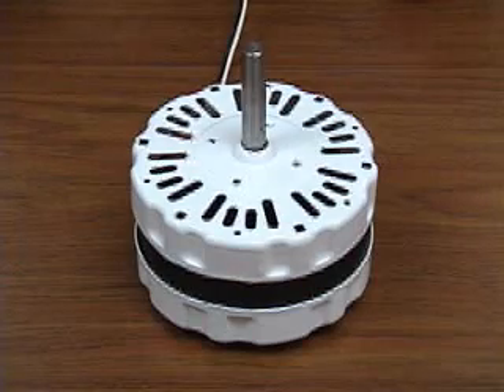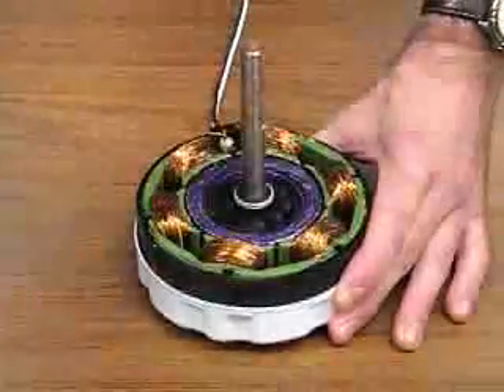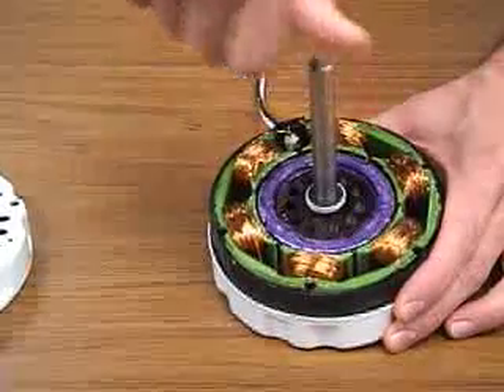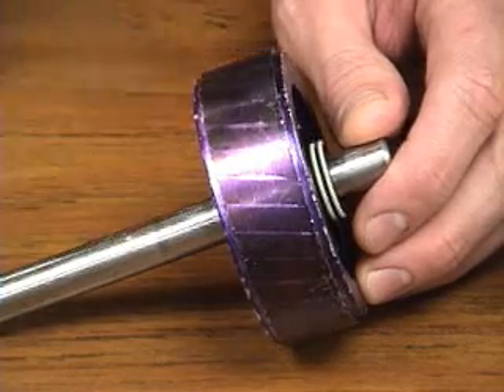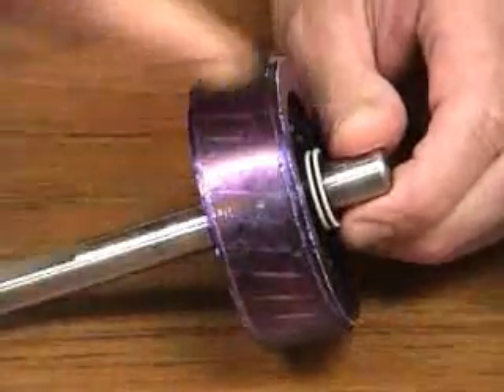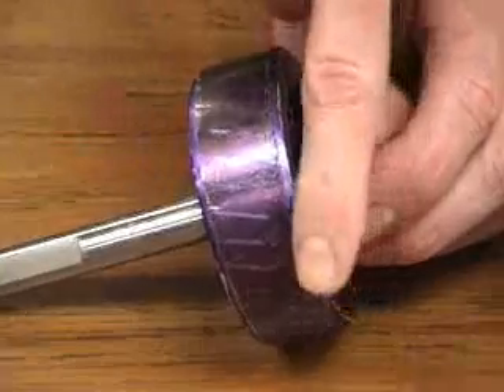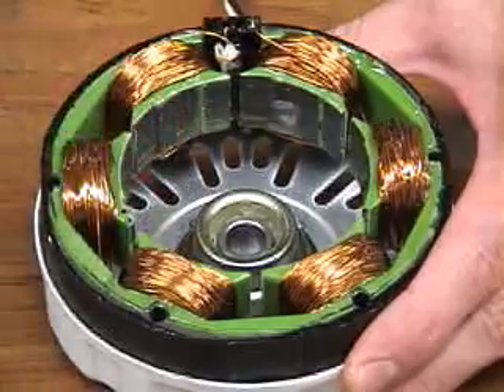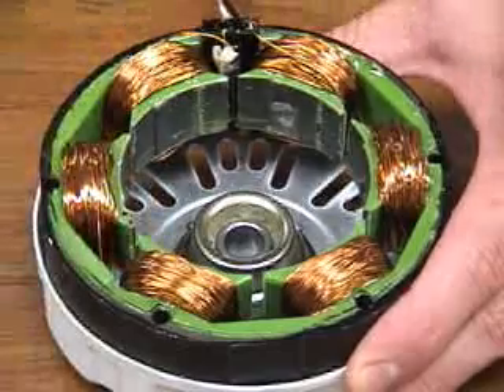Ac induction motor